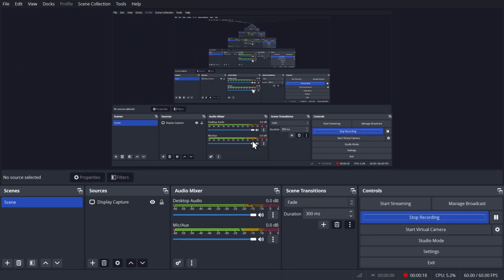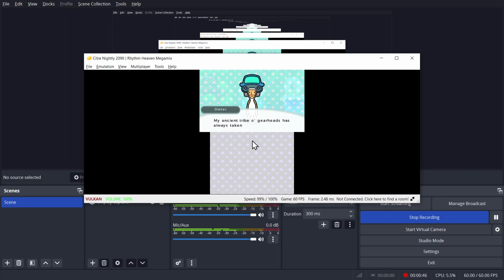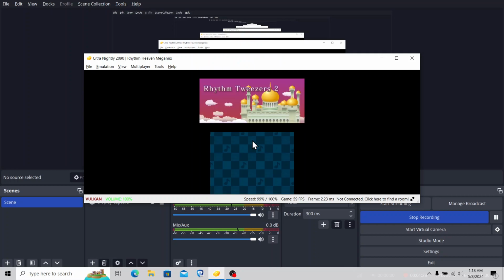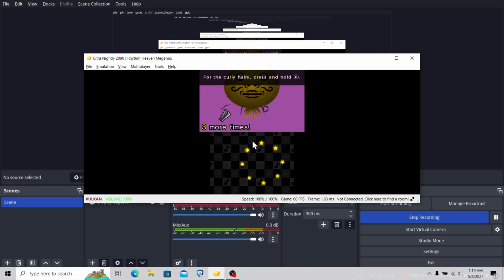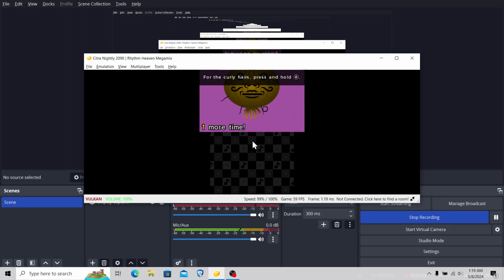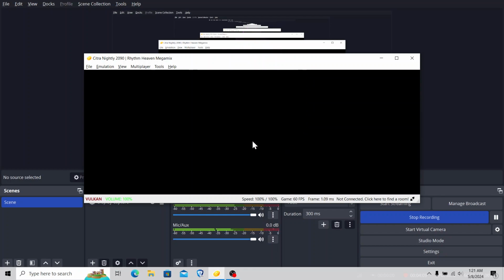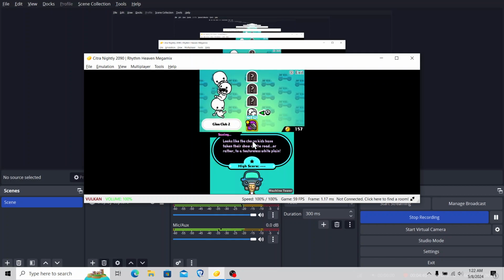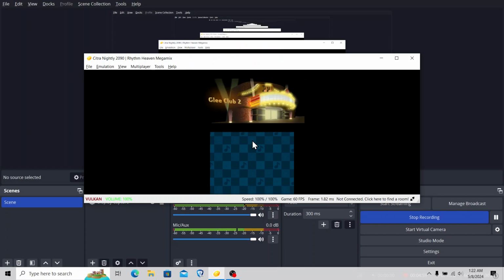Trying to Finish Rhythm Heaven Megamix As a Blind person - Part8 - Machine Tower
Rhythm Heaven Megamix (リズム
天
国
 ザ・ベスト
?, Rhythm Tengoku: The Best+), also known as Rhythm Paradise Megamix in Europe, and Rhythm Sesang: The Best+ (리듬 세상 더 베스트
?, Rhythm World: The Best+) in Korea, is the fourth game in the Rhythm Heaven Series, released for the Nintendo 3DS on June 11th, 2015 in Japan, June 16th, 2016 in North America, October 21st, 2016 in Europe, October 22nd, 2016 in Australia, and December 1st, 2016 in South Korea.
This game includes 63 Rhythm Games from the previous three Rhythm Heaven games (18 of previous ones are located at the Shop), 19 new ones, 12 "short" versions, 4 Endless Games, and 10 Remixes, making for a total of 108 games in all.

You can send us a small donation using the following links if you whish.